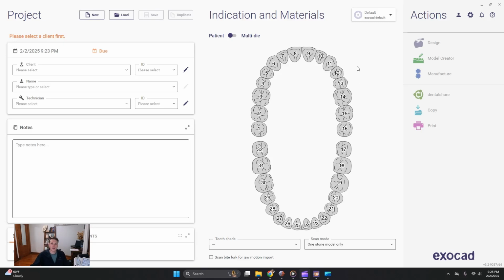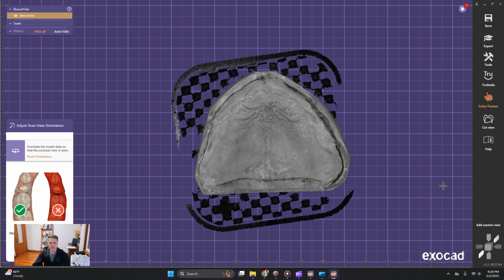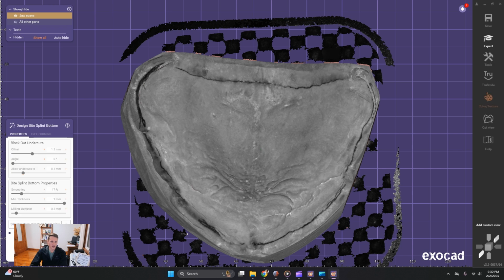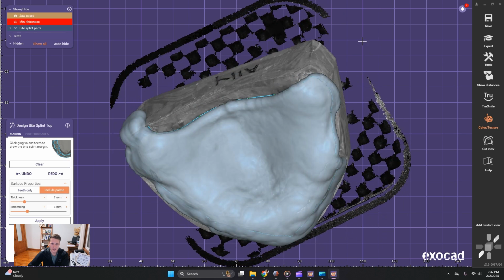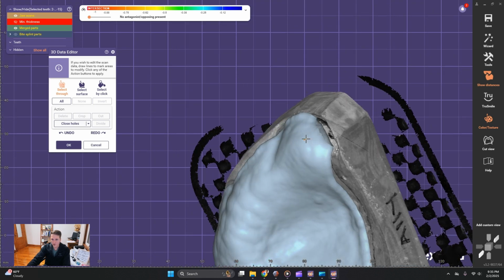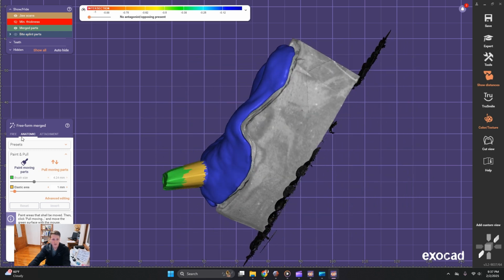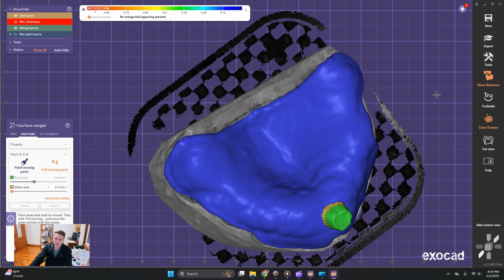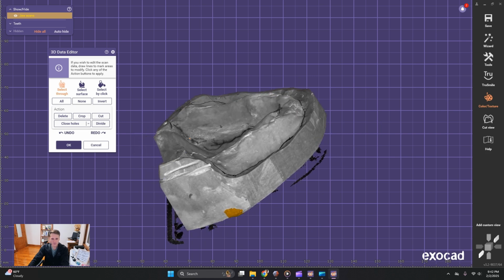How to make a Custom Tray or Baseplate in Exocad